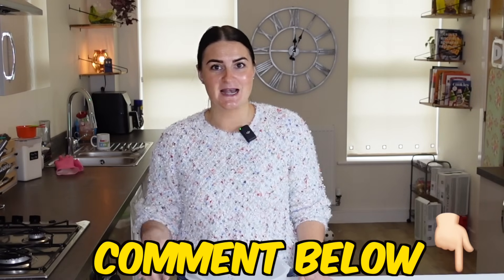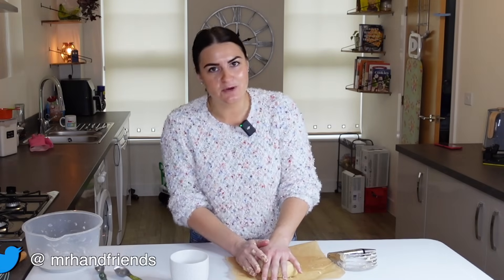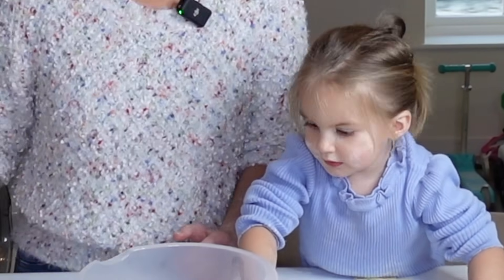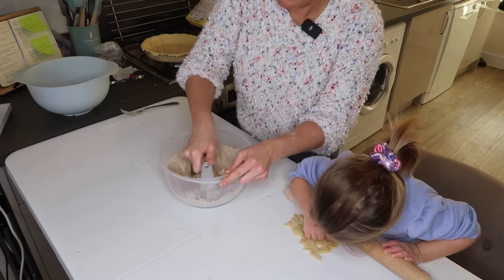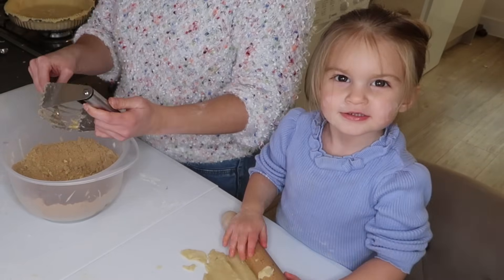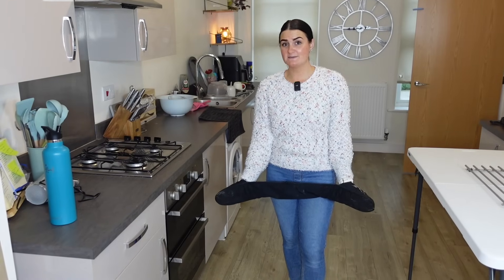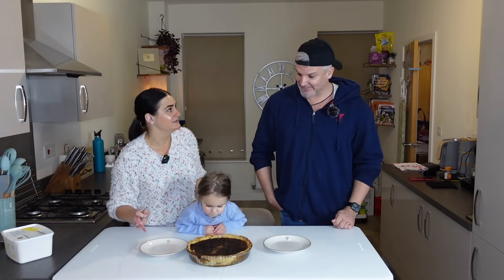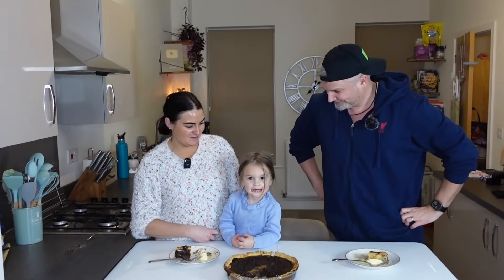Brits Try To Make [SHOOFLY PIE] for the first time!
Cooking Up Tasty Delights with Mr H and Friends: Wet Bottom ShooFly Pie Edition!

Welcome back to the Mr H and Friends kitchen, where today, our dynamic duo, Mr H and Baby H, team up with Mrs H to whip up a delectable Pennsylvania Dutch treat – the Wet Bottom ShooFly Pie!

In this heartwarming episode, Mrs H takes the lead in guiding Baby H through the steps of this traditional and mouthwatering dessert recipe. From measuring ingredients to creating that perfect pie crust, the kitchen is buzzing with excitement and laughter. Get ready for a dose of adorable Baby H moments as they explore the sweet world of baking together!

But that's not all – just when you thought the kitchen couldn't get any sweeter, Mr H makes a grand entrance to the episode at just the right moment. Will the tantalizing aroma of the Wet Bottom ShooFly Pie win him over? Or will this Pennsylvanian Dutch specialty leave him questioning his dessert preferences?

What to Expect in this Episode:

Mrs H and Baby H tackling the Wet Bottom ShooFly Pie recipe step by step.
The secret behind the delicious molasses filling and crumbly topping.
Baking tips and tricks to make your own perfect ShooFly Pie.
A mouthwatering taste test featuring Mr H's candid reaction to this iconic Pennsylvania Dutch dessert!
Get ready to join the H family in the kitchen, where love and laughter mix with flour and sugar. Will the Wet Bottom ShooFly Pie become a new family favorite, or will it surprise them with its unique flavors? There's only one way to find out – hit play and enjoy the sweet journey with Mr H and Friends!

BRISTOL
United Kingdom
BS15 0FH